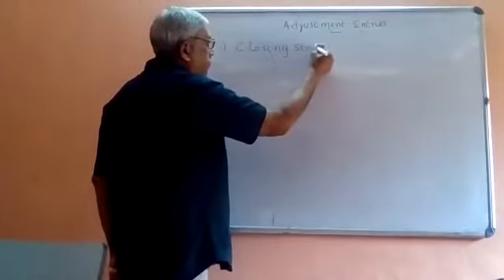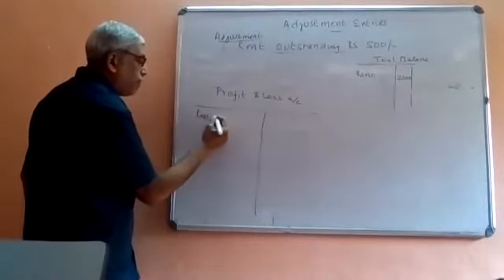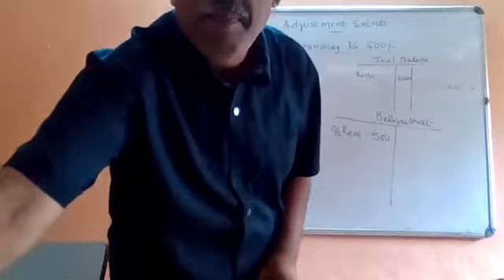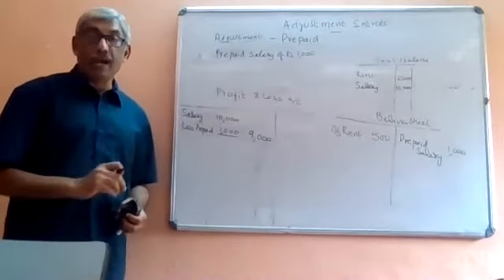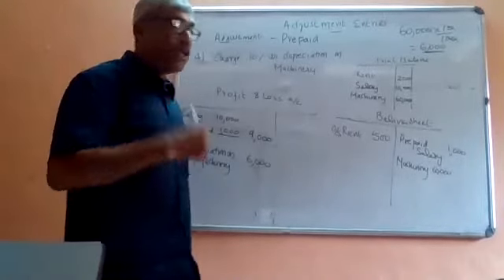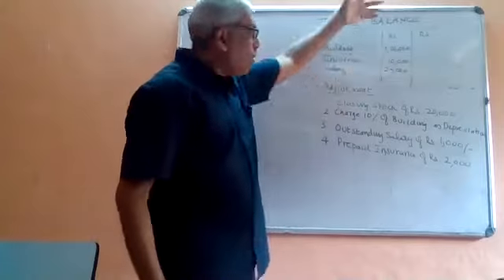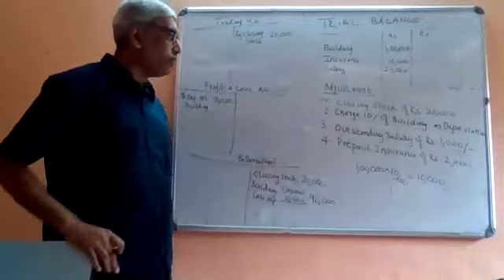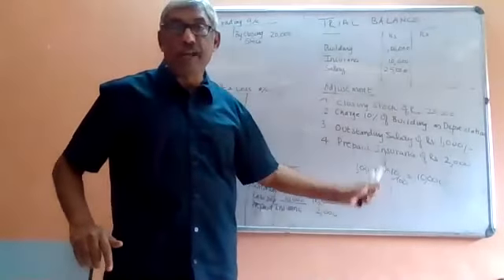Adjustment entries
Adjustment Entries - Vinod Nambiar